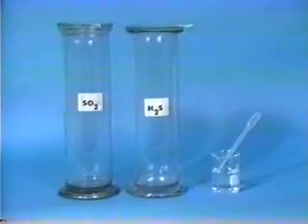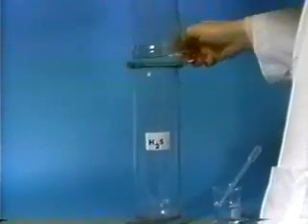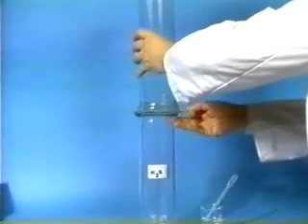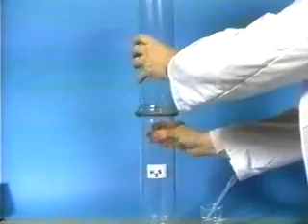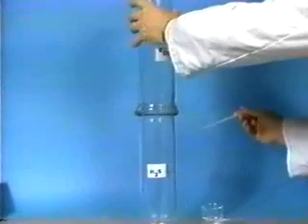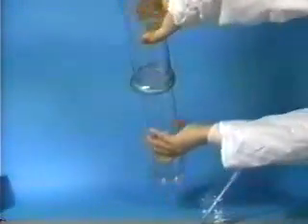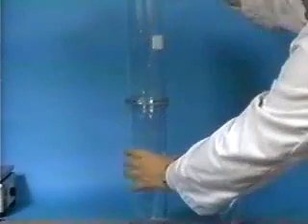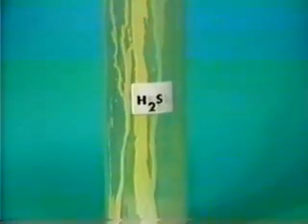Catalysis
catalisis de la reaccion SO2+H2S por agua